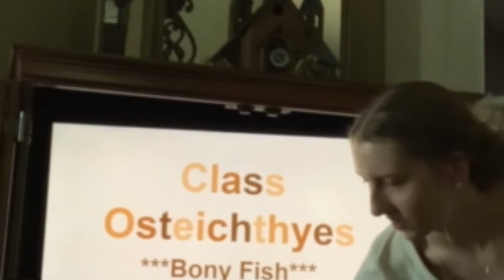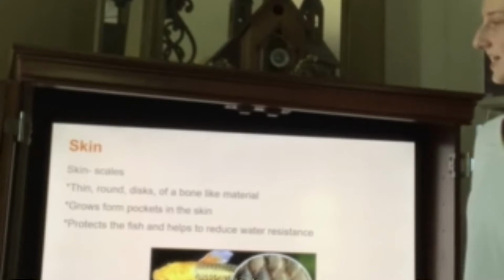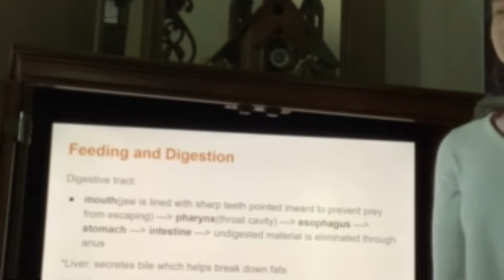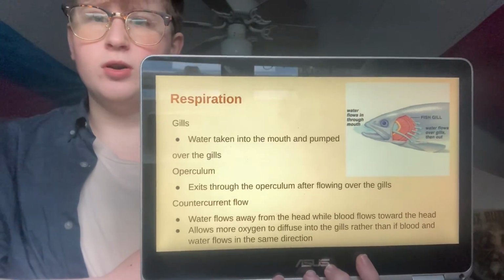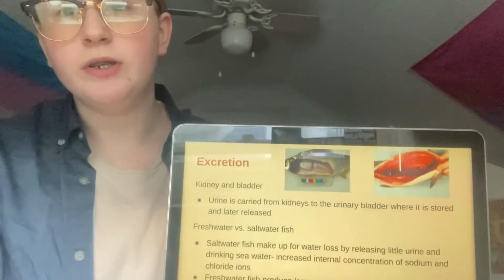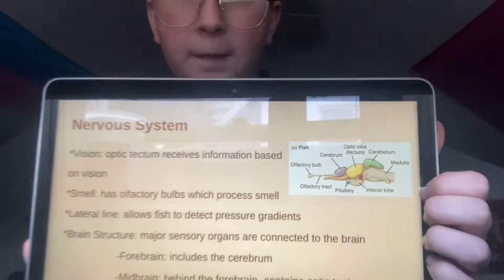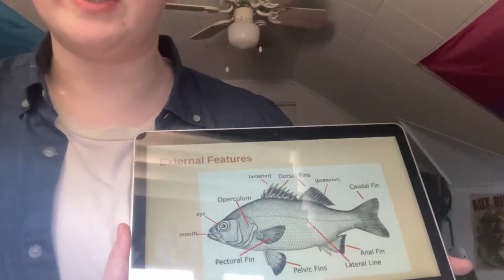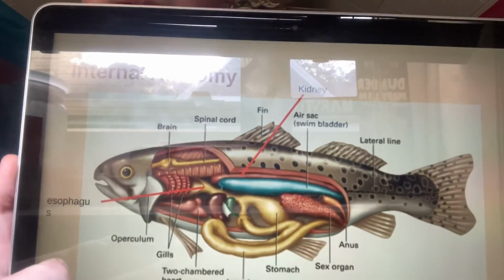Class osteichthyes (bony fish) project *Courtney Smith + Parker Yingling*